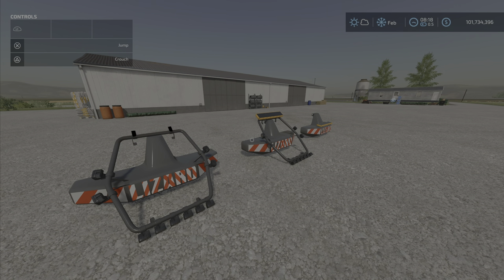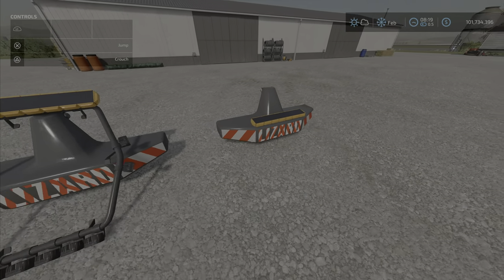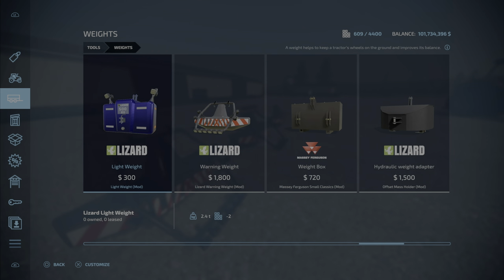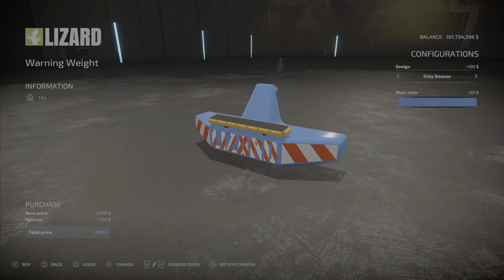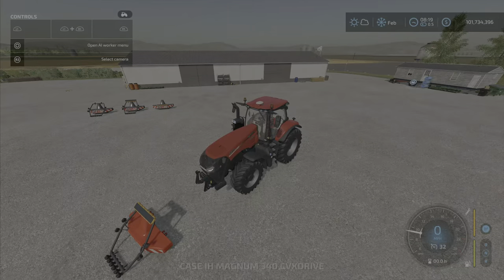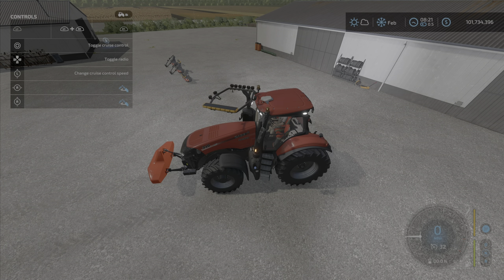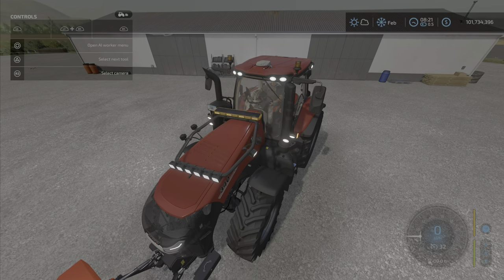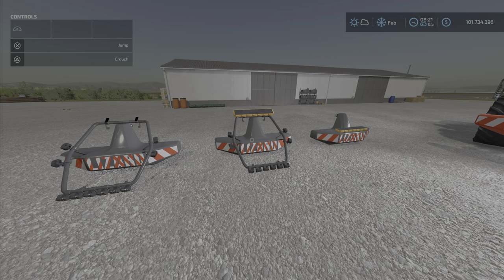FS22 Lizard Warning Weight New mod for June 22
Lizard Warning Weight
By: North Modding Company